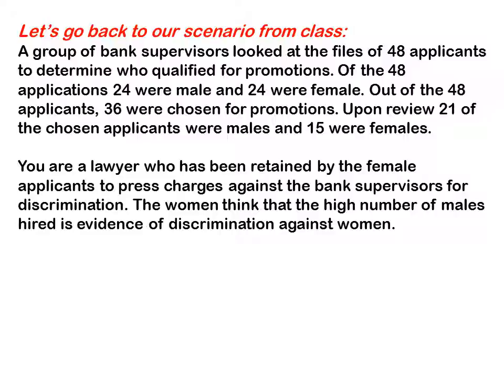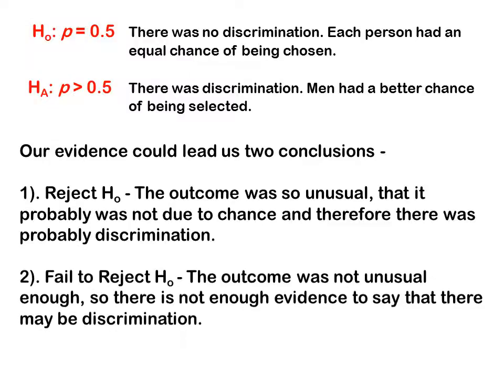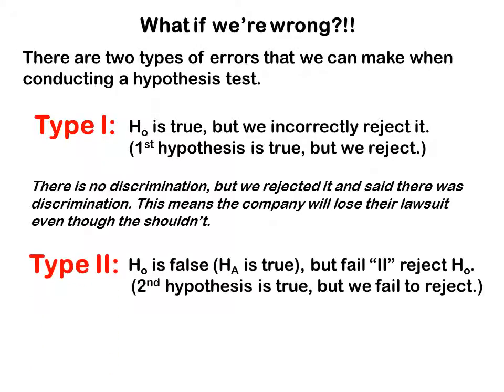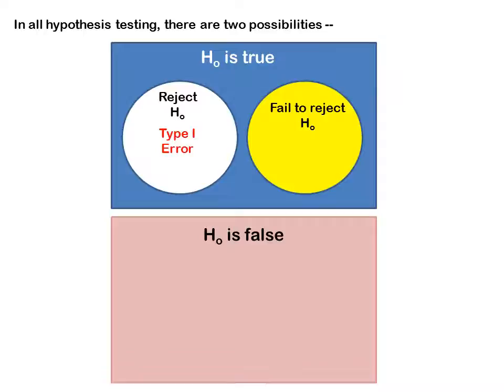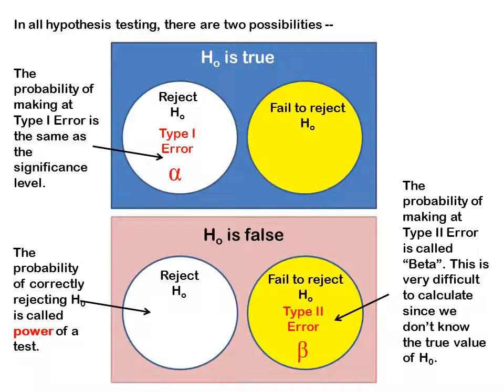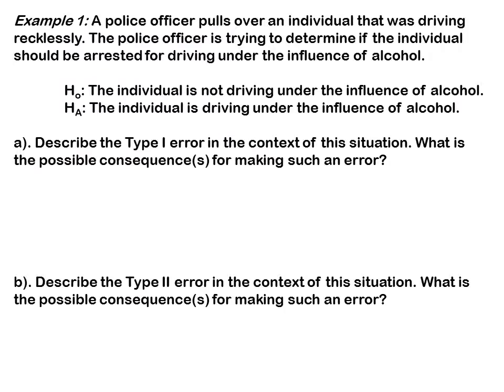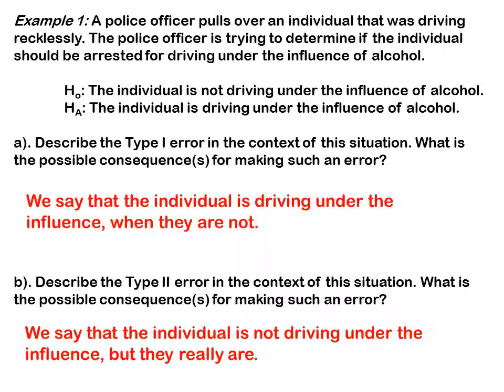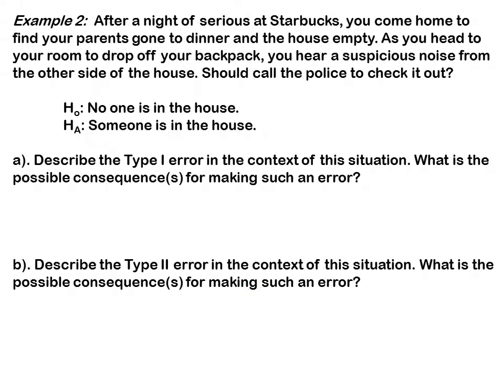Types of Errors